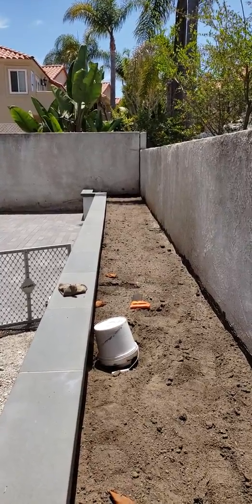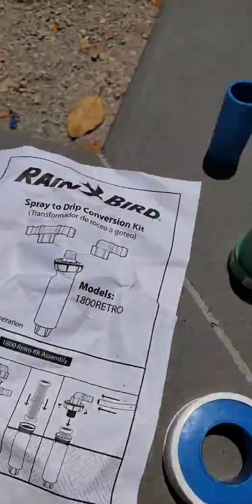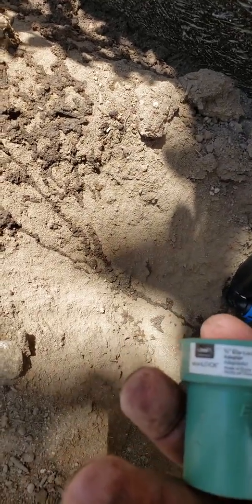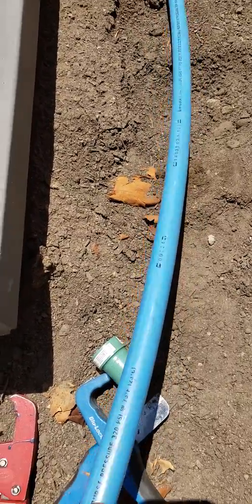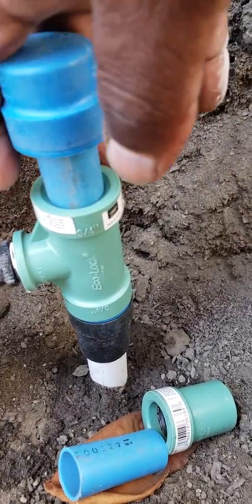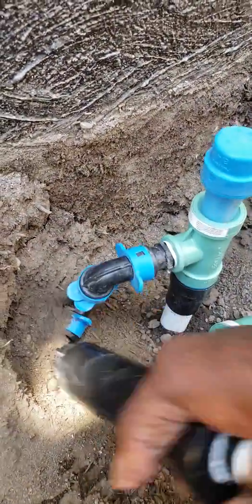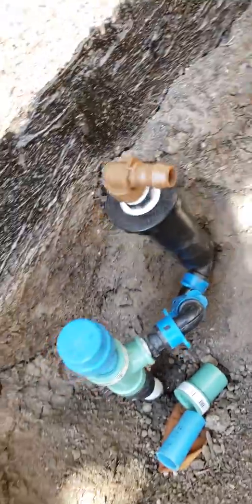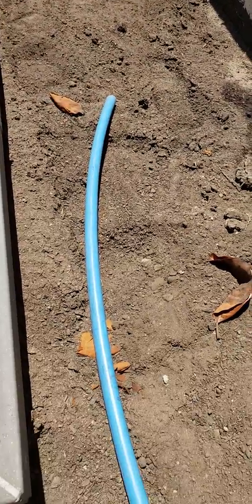Converting Spray To Drip Using Blu-Lock & Rainbird Componets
Edward L, Wallace owner of Midwest Landscaping )shares his landscaping tips and ideas. In this episode Ed shows how to convert a typical irrigation sprinkler supply line to a water efficient drip irrigation supply line system.